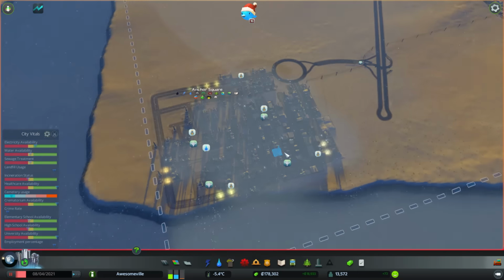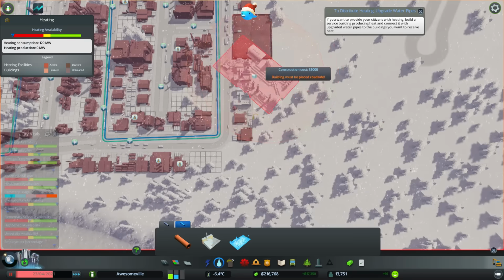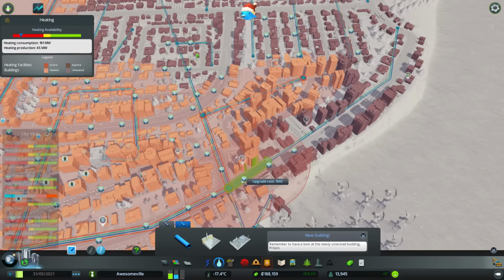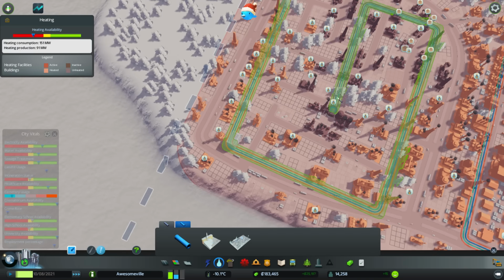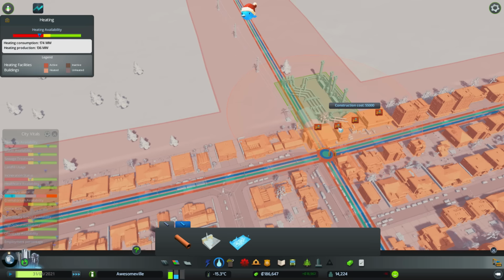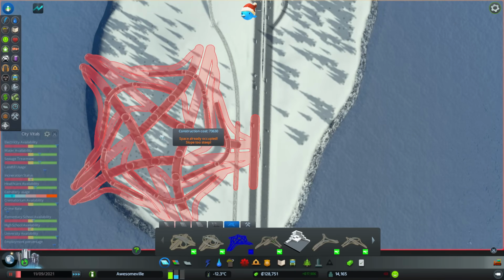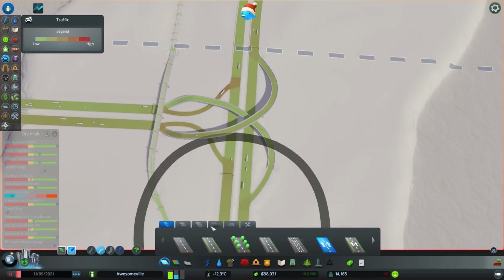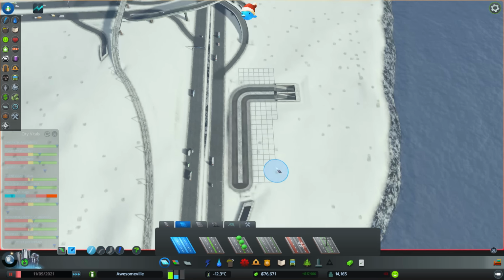Cities Skylines Snowfall #09 Feel the Geothermal - Let's play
Cities: Skylines Snowfall is the new expansion to the amazing city management game that introduces temperature, heating and of course lots of snow.